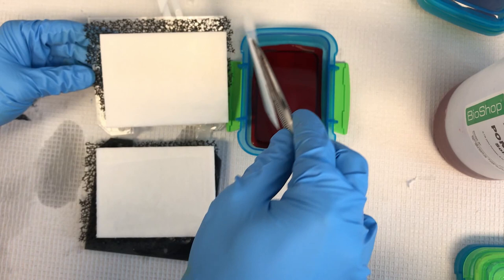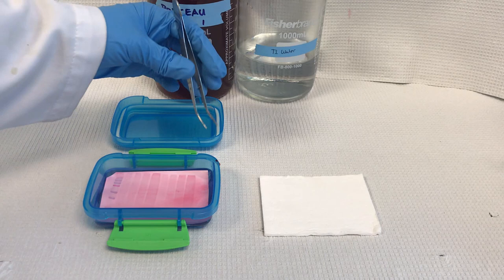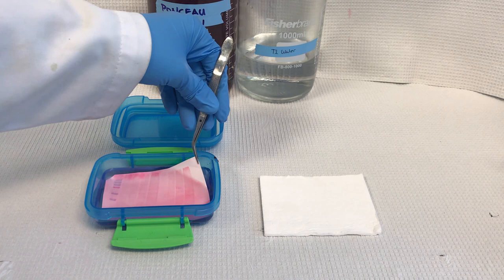Ponceau Staining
Christie Lab - University of Victoria
Department of Medical Sciences and Neuroscience

Voice: Antony Xiao

Video Editing:  Antony Xiao

Script Editing: Stan Liang

Script: Antony Xiao/Elyon Benson

Filming:  Elyon Benson